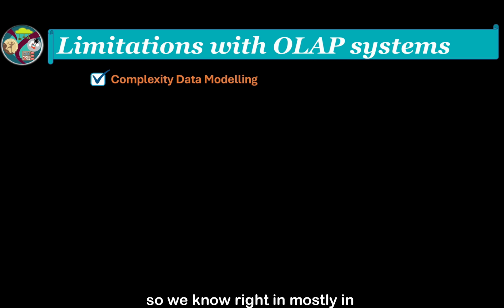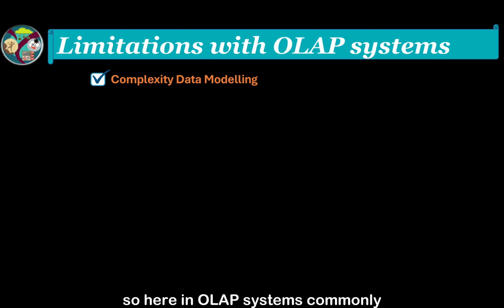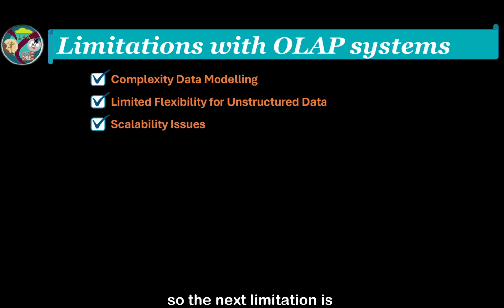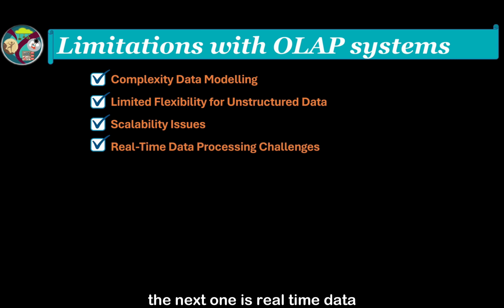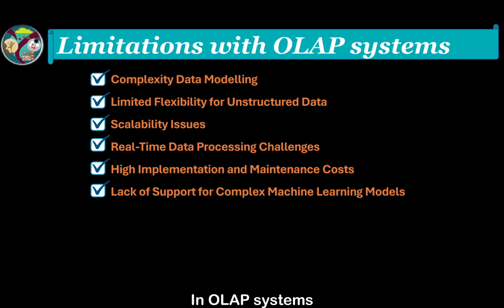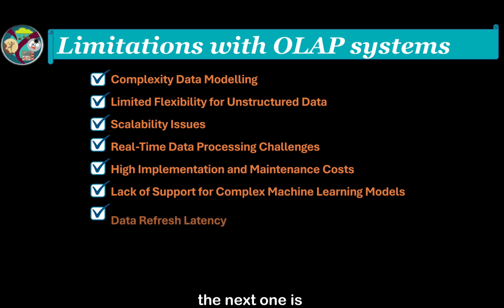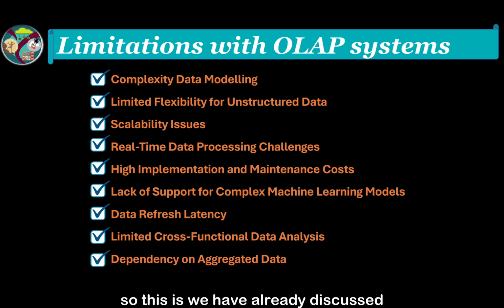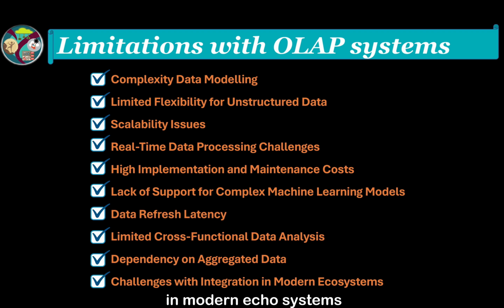The Top 5 Reasons Traditional OLAP is Dying (And What's Next)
Welcome to the Data Fundamentals Series — your go-to playlist for mastering the foundational building blocks of the data world!

Is traditional OLAP dying? For modern data challenges, the answer is yes. While on-premise OLAP was once the king of business intelligence, its core limitations are driving a massive shift to the cloud. This video breaks down the top reasons traditional OLAP is becoming obsolete.

We explore the The Top 5 Reasons Traditional OLAP is Dying , including critical issues with scalability, real-time data latency, high costs, and a lack of support for machine learning. Learn why these challenges make modern cloud data platforms like Snowflake, Redshift, and Synapse the necessary next step for any data-driven company.

⏱️ TIMESTAMPS:
00:00 - The Problem with Traditional OLAP
00:22 - Limitation 1: Complex & Rigid Data Modeling
01:39 - Limitation 2: Scalability Issues
02:14 - Limitation 3: Real-Time Data Challenges (ETL Latency)
02:51 - Limitation 4: High Implementation & Maintenance Costs
03:33 - Limitation 5: No Support for Machine Learning
06:26 - The Solution: Modern Cloud Platforms